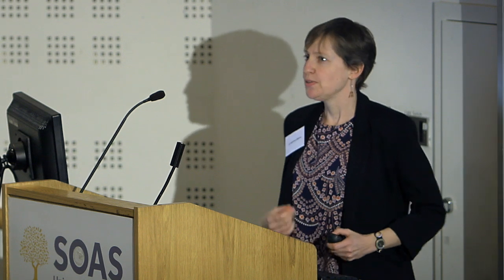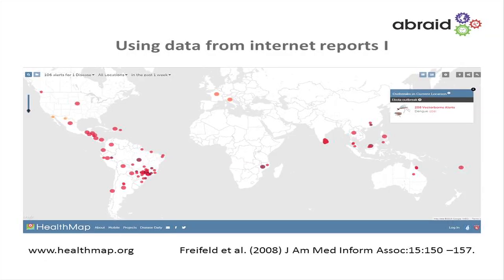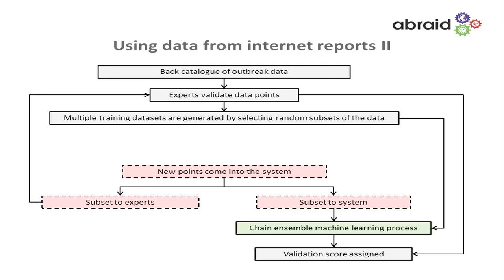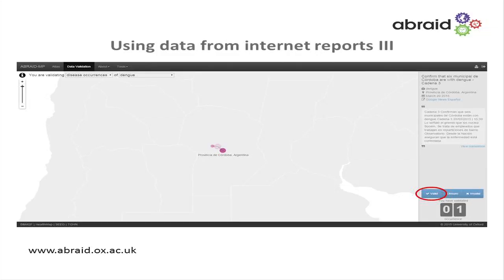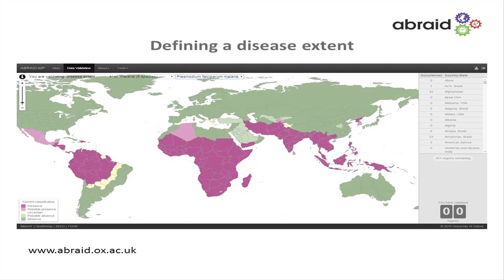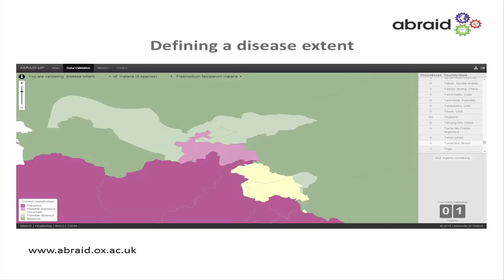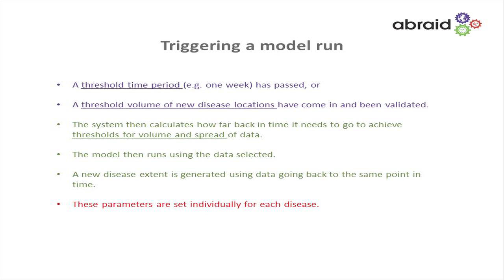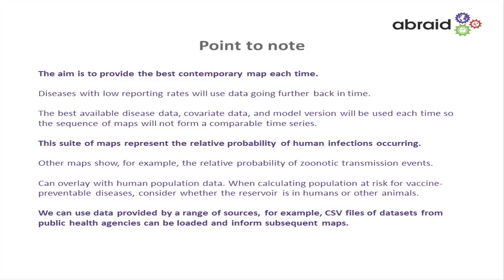The use of internet data to ensure predictive disease maps are continually updated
Dr Catherine Moyes, University of Oxford

Modern Digital Methods in Epidemiology
A one-day meeting, 30 March 2015